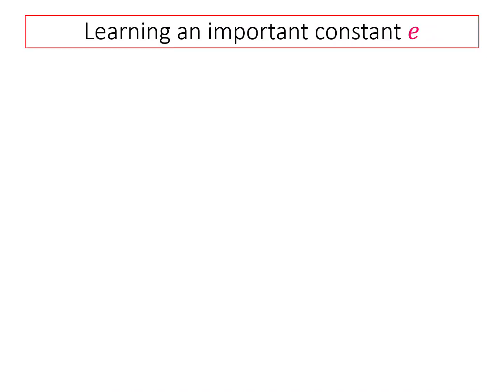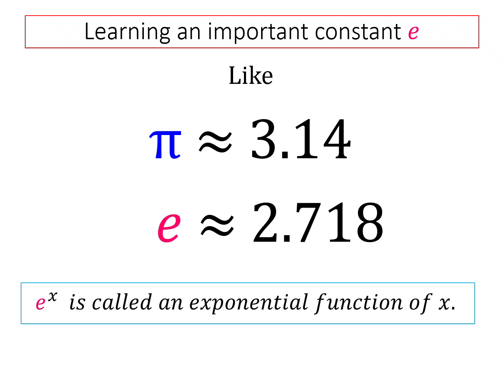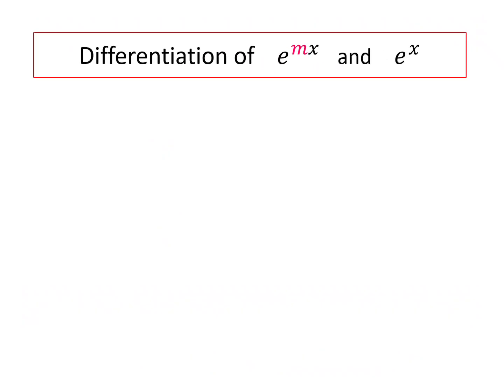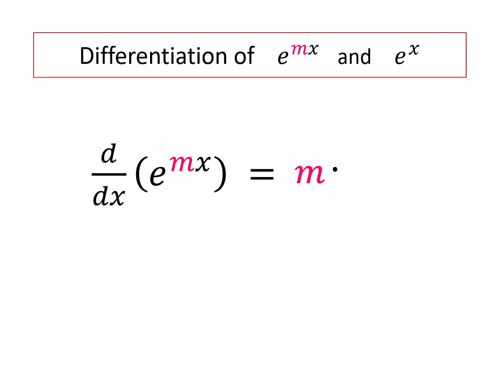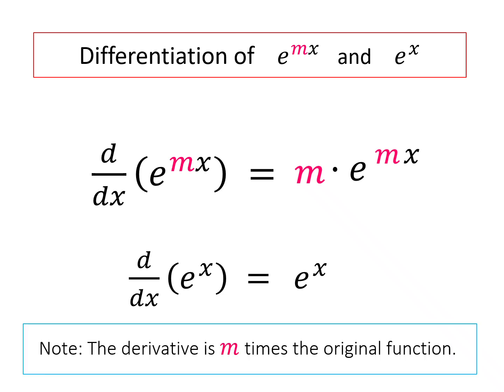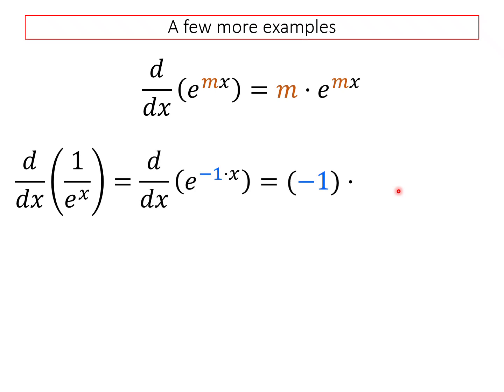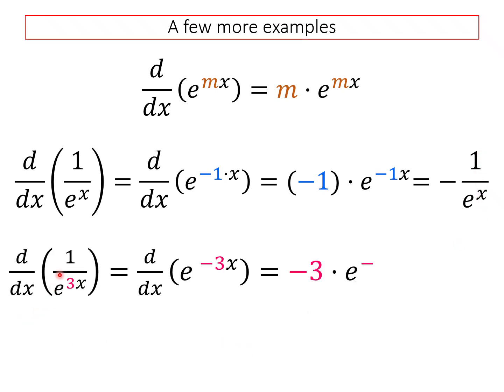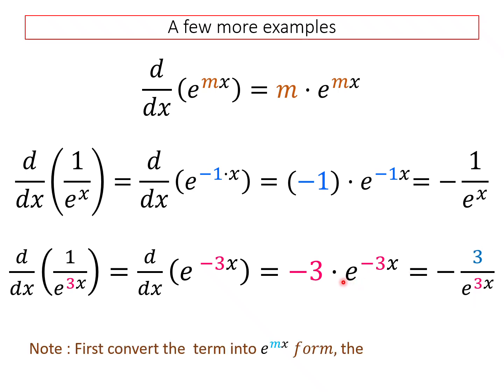08.1 Differentiation of Exponential Functions — Absolute Beginners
In this video, we first learn a new constant e and exponential functions. Next, we study the differentiation of exponential functions step by step,  designed for absolute beginners.